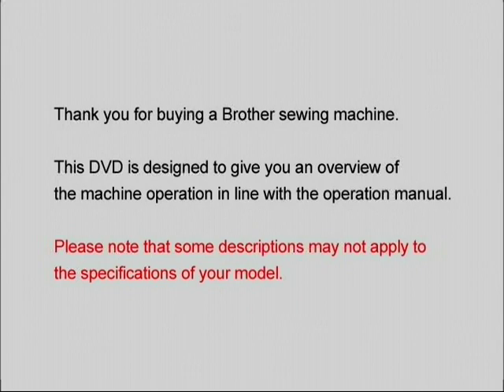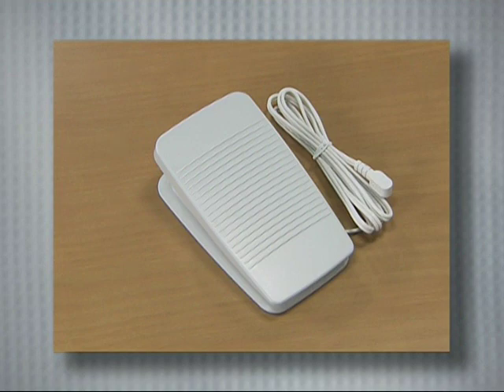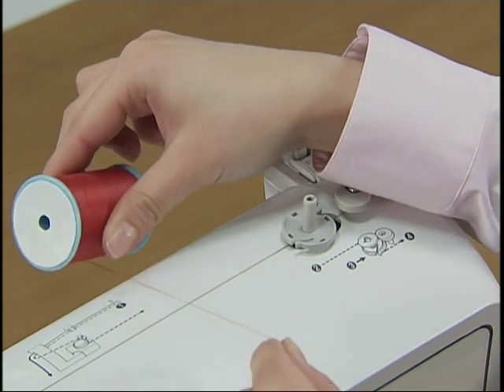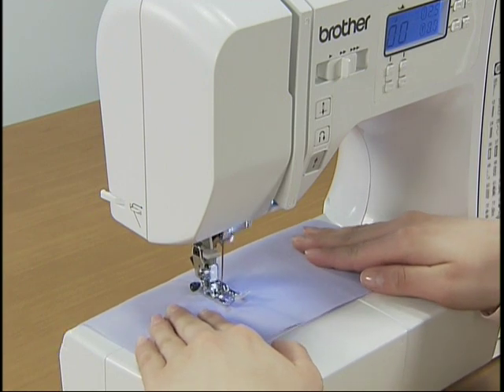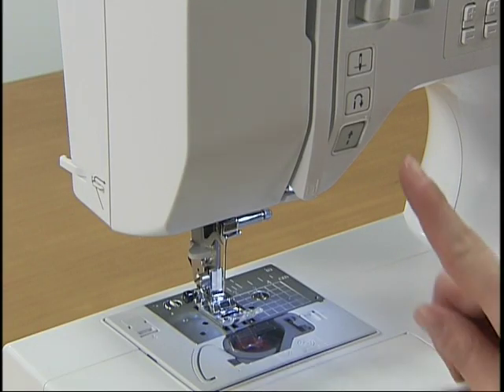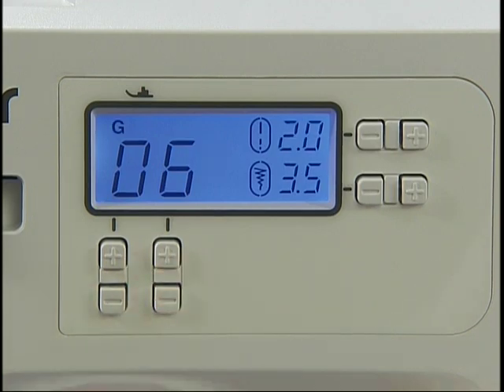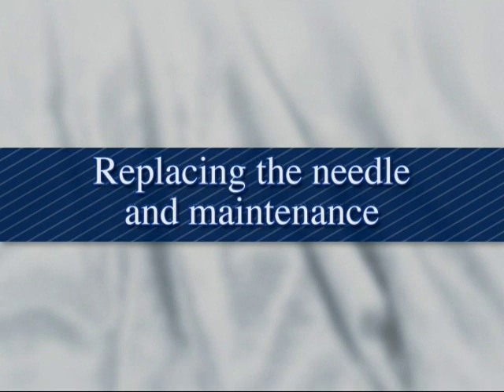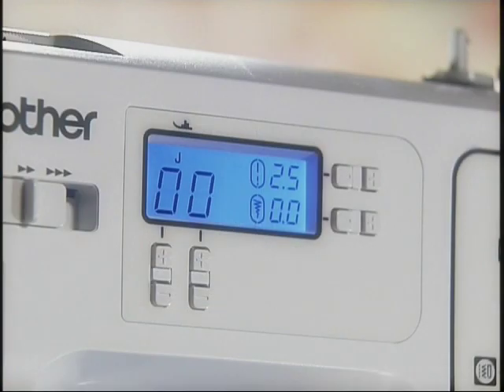Brother XR1300 SC9500 CE8080 CE5000 Instructional Video (English)